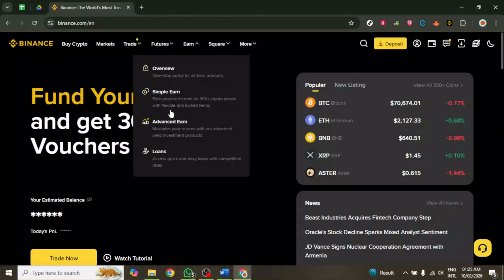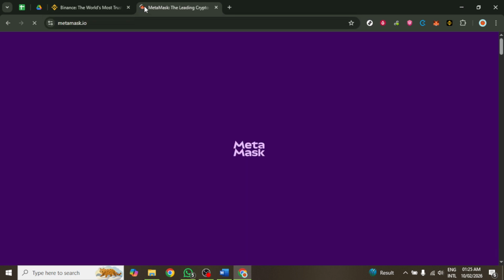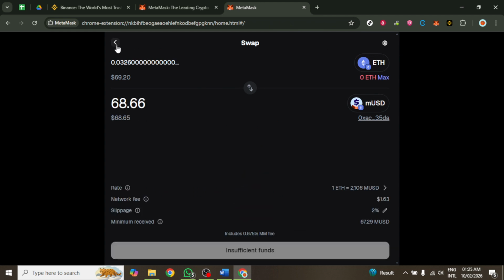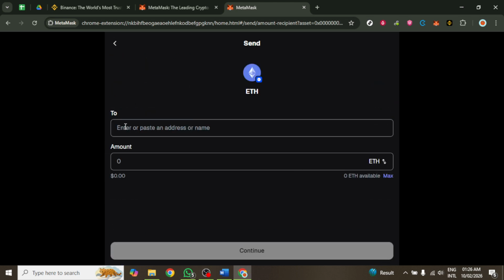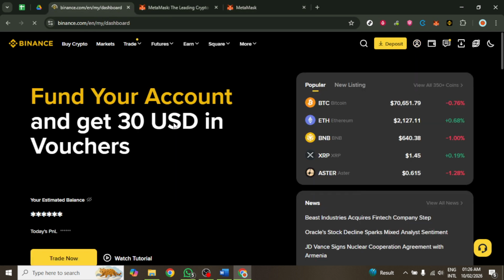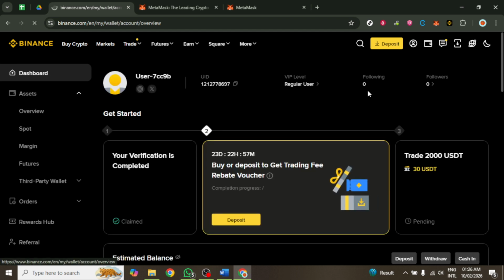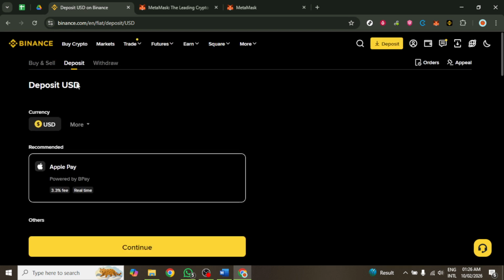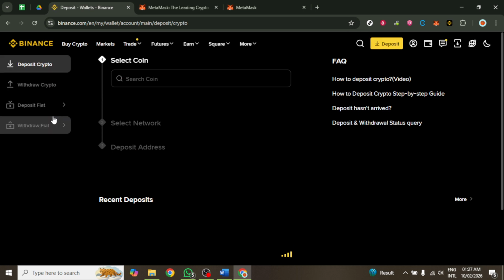How to send USDT from MetaMask to Binance [FULL GUIDE]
In todays video we cover How to send USDT from MetaMask to Binance